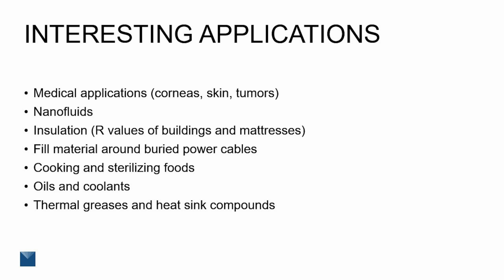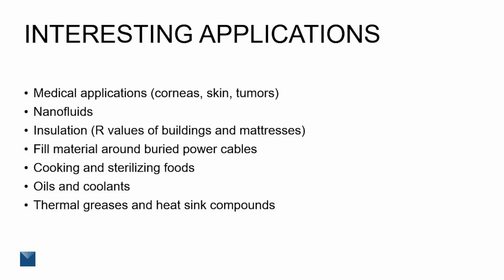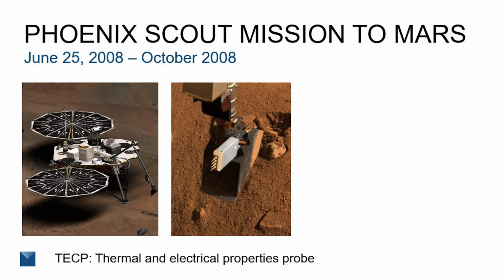Exploring thermal properties measurements—From medical applications to Mars missions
Join Gaylon Campbell, Senior Research Scientist at METER Group, as he delves into the fascinating world of thermal properties and their diverse applications throughout this 5 part series.

Discover how METER's cutting-edge sensors are used globally to monitor environments both above and below ground. In this first video, you'll learn about:
- Medical applications: Understanding thermal properties in human organs and tissues.
- Nanoparticles: Measuring the impact on fluid thermal properties.
- Insulating materials: Evaluating heat transfer in various applications.
- Underground power cables: Predicting heat generation in soils and fill materials.
- Food industry: Ensuring proper heat transfer in cooking and sterilization processes.
- Oils and coolants: Assessing performance through thermal property measurements.
- Electronics: Comparing thermal greases and heat sink compounds.

Learn about an exciting project with NASA's Jet Propulsion Lab, where METER's sensors were used on the Phoenix Scout mission to Mars!

Don't miss this insightful exploration into the science of thermal properties and their real-world applications.